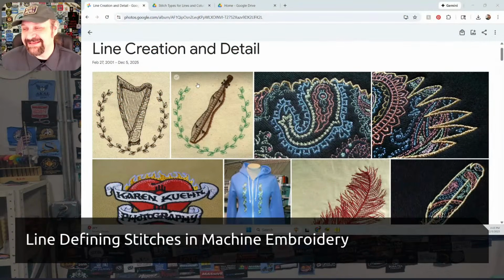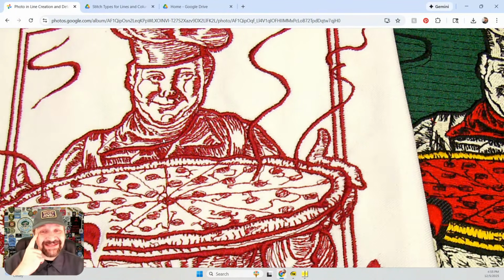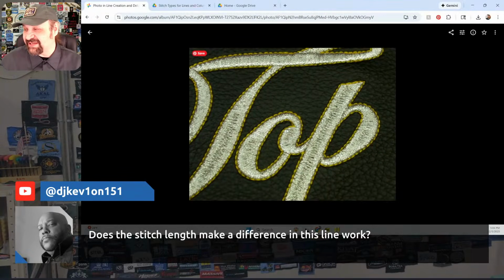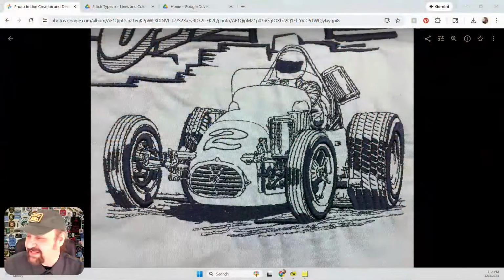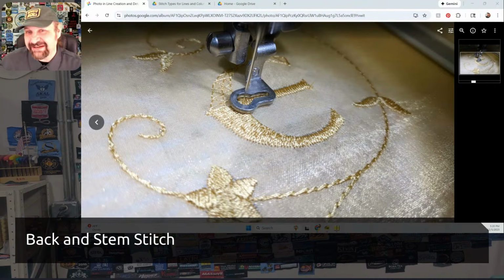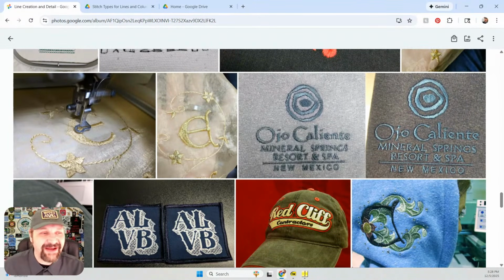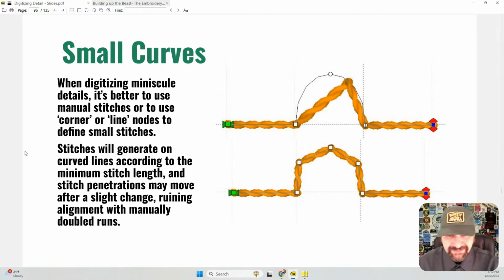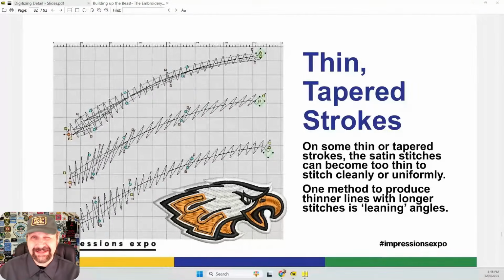The Takeup Ep. 238: Line-Defining Stitches in Machine Embroidery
We're revisiting a constantly-discussed topic especially with new embroidery digitizers, detailing all the ways we create lines and columns of stitches, from running, bean, and backstitch to specialties that we use to get thickness and texture, to the ways we can manipulate the ever-present satin stitch. We'll discuss what we do when detail becomes too much, lines become too thin, and when the combination of line width and color selection just can't be solved no matter how we compromise- Let's talk about making lines and making them look good, and what we can and must change in the art when the design doesn't take stitches into account.  Join in for live Q&A and share your favorite methods to make marks!